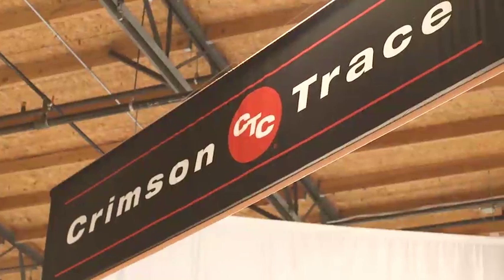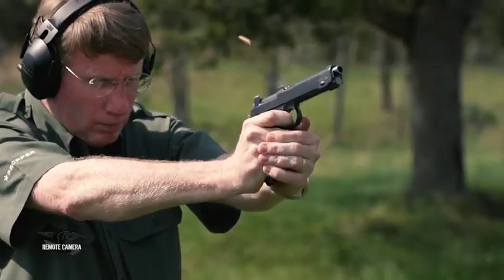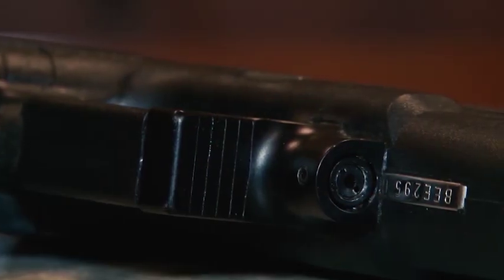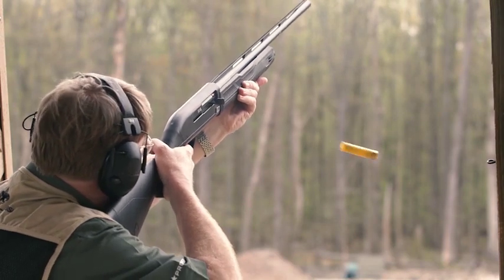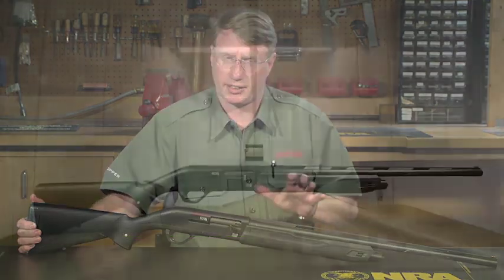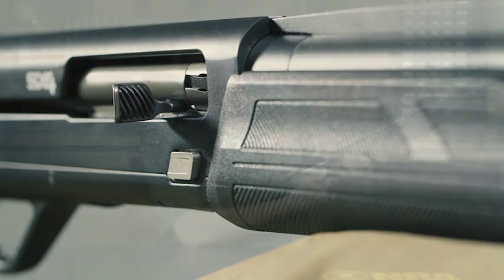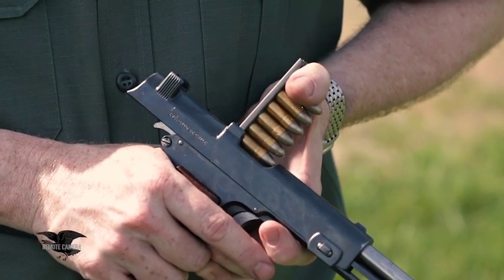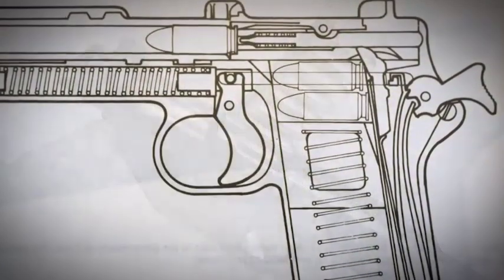ARTV Preview: 25 Years of Crimson Trace; Winchester SX4; Steyr-Hahn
American Rifleman takes a look at the history of Crimson Trace; "Rifleman Review" investigates the Winchester SX4 20-ga.; on "I Have This Old Gun," Mark Keefe checks out the World War I-era Steyr-Hahn pistol.